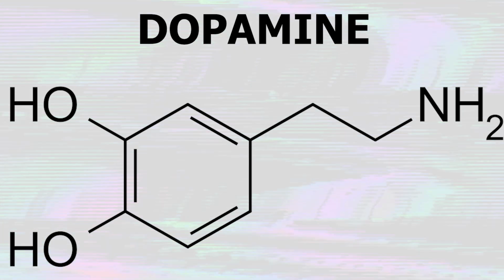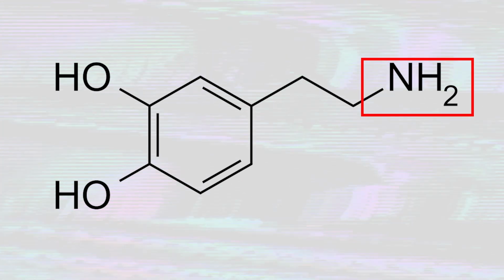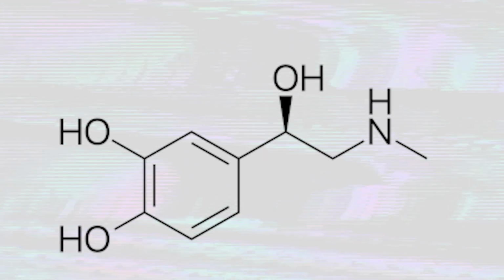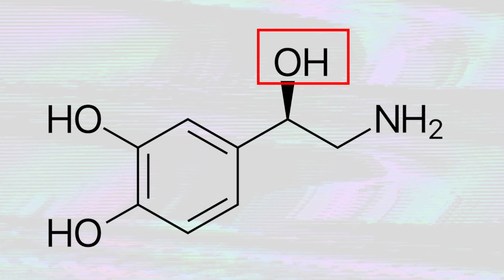Chemical of the week 3: Dopamine